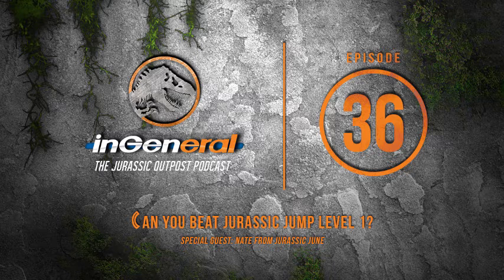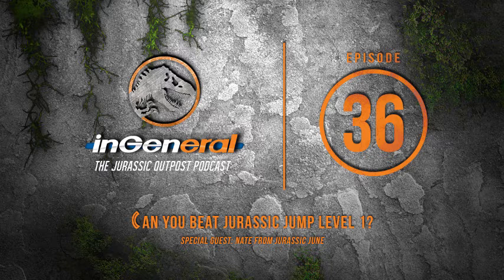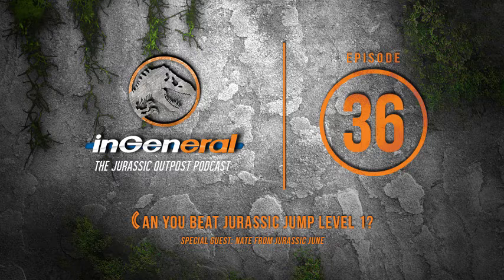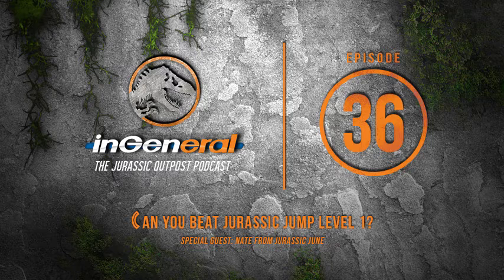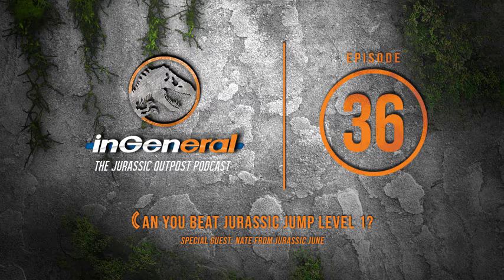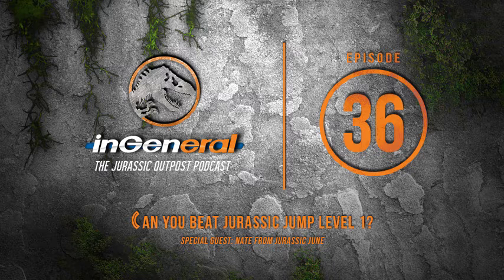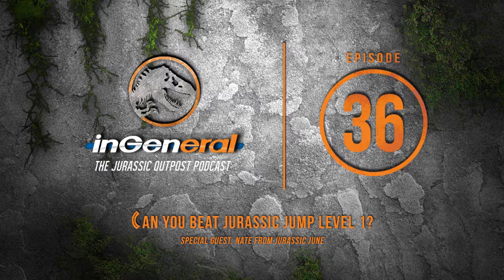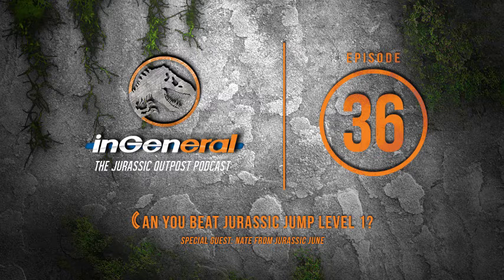Can You Beat Jurassic Jump Level 1? | InGeneral - Episode 36 | Jurassic Park Podcast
In episode 36 of our podcast Jack and Chris are joined by Nate, founder of Jurassic June! We talk about JurassicJune and 30DaysofDinosaurs, as well as his new smartphone game Jurassic Jump, which Jack tries and fails to complete level 1.